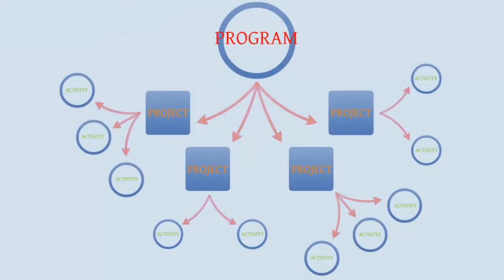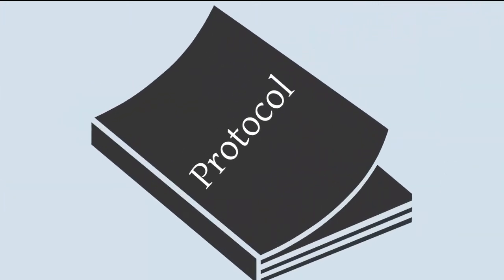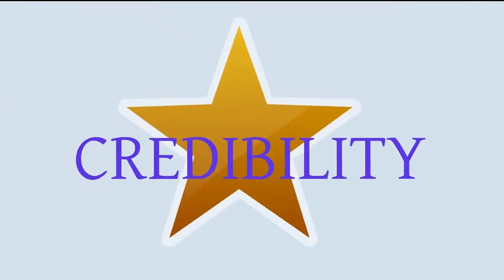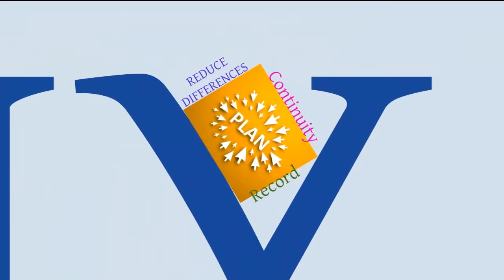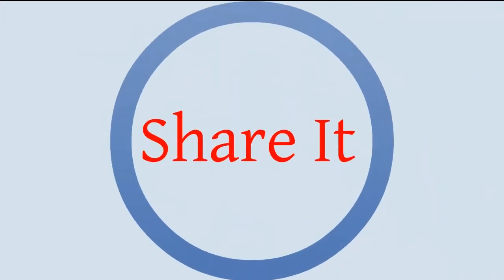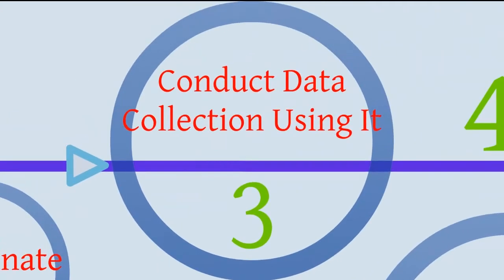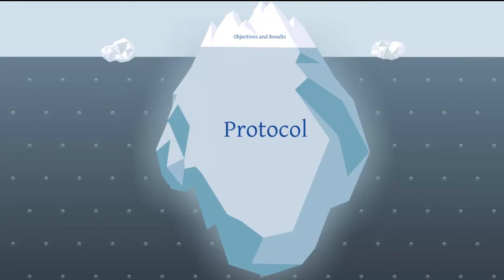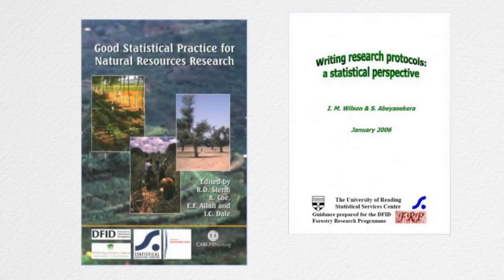What is a Research Protocol and How to Use One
This video is about What is a Research Protocol and How to Use One